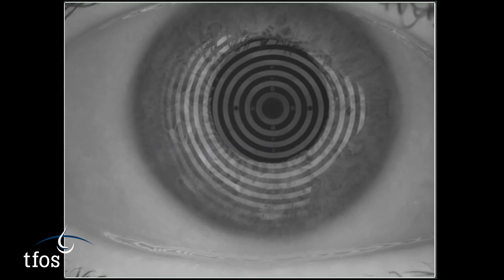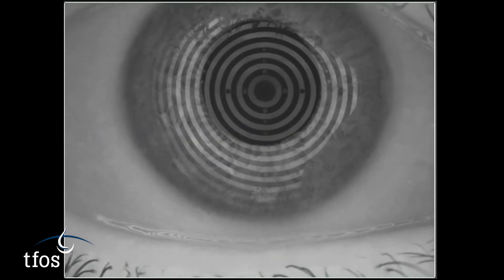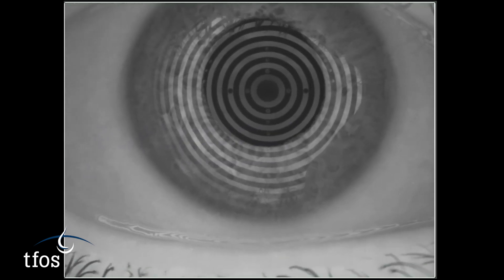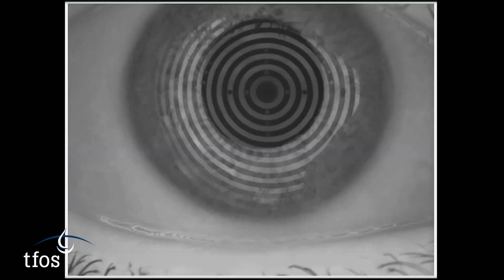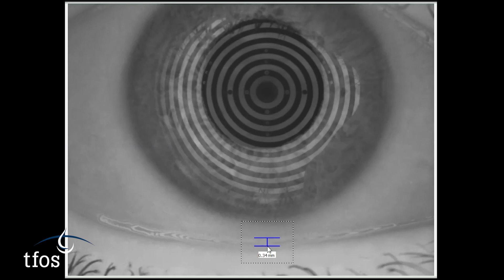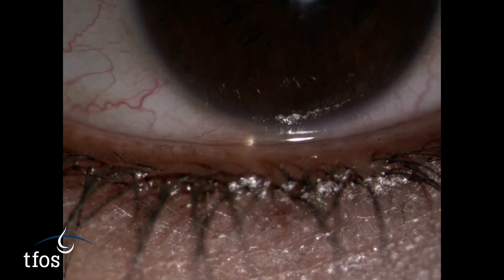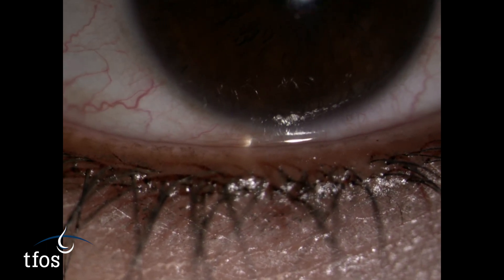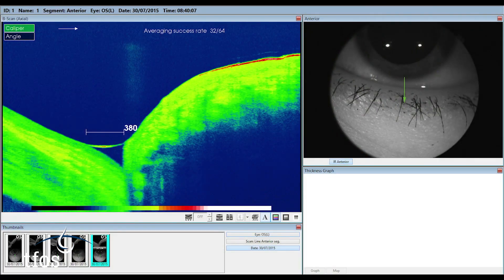TFOS DEWS II Diagnostic Videos - Tear Volume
Clinical assessment of tear volume via lower tear meniscus height measurement, Schirmer test and phenol red thread test.